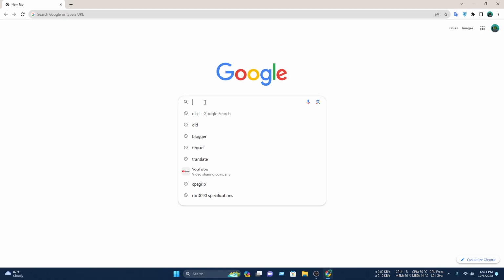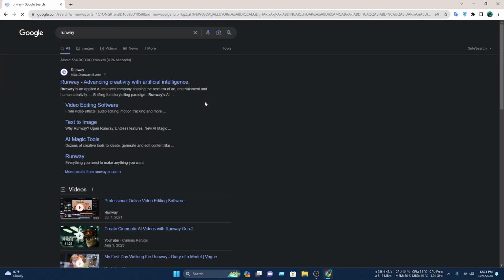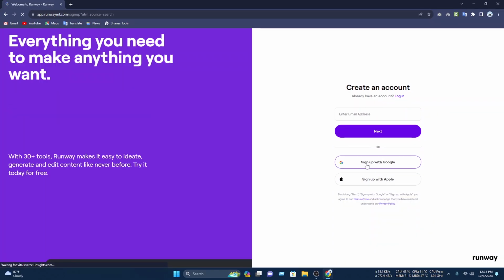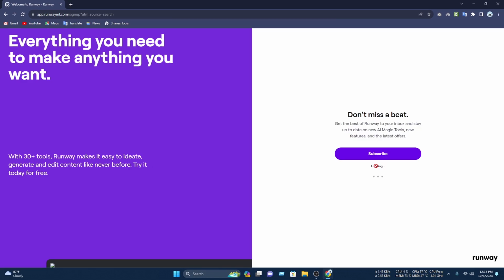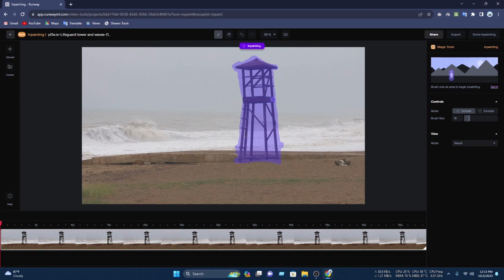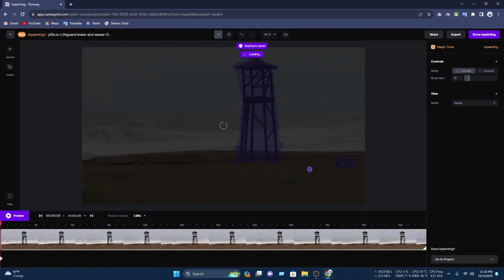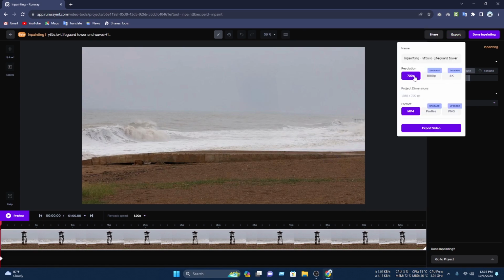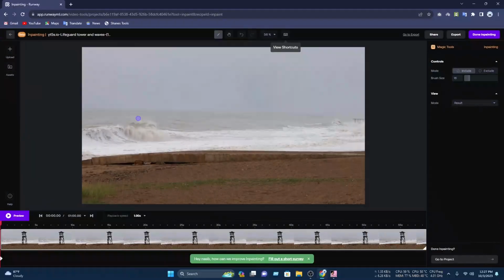Remove any subject or object from video // Amazing Ai tool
Hi friends
How are you?
You are welcome to 'Nasib IT'
Friends today in this video I'll show you, 'how to remove any subject or object from any video. So let's start.